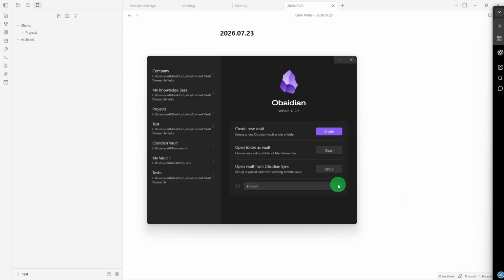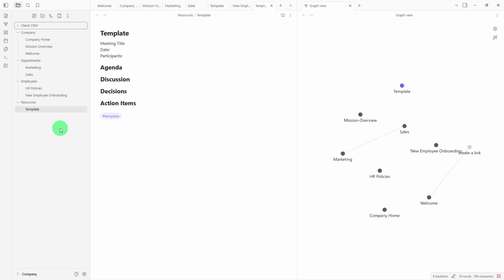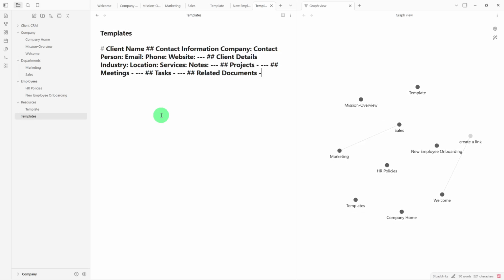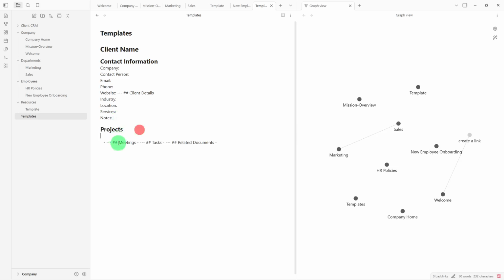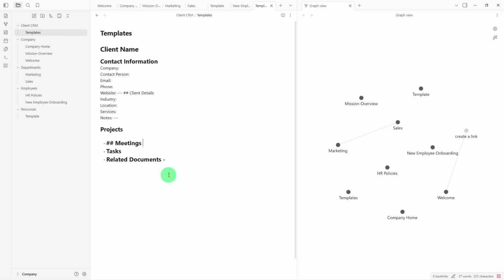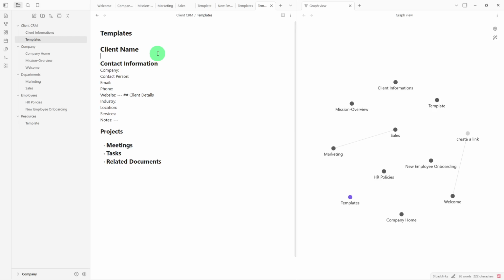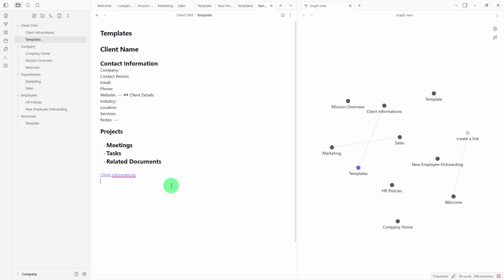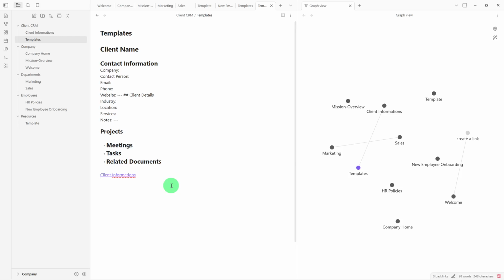Create A Client CRM In Obsidian [Verified]